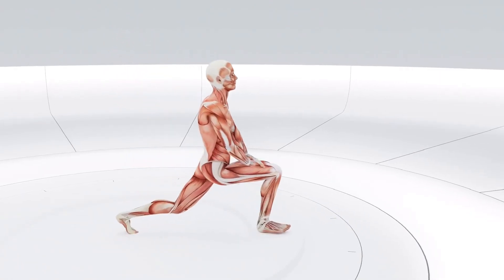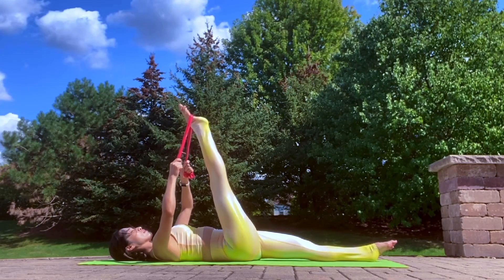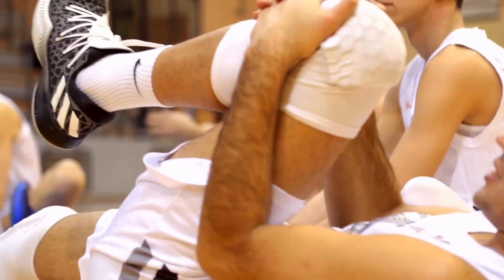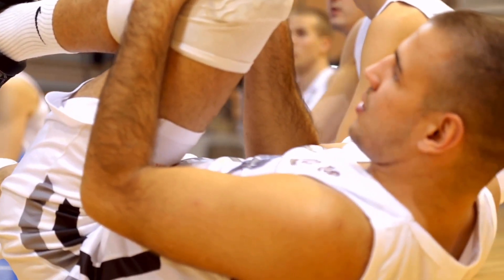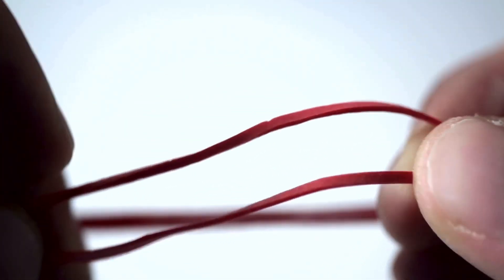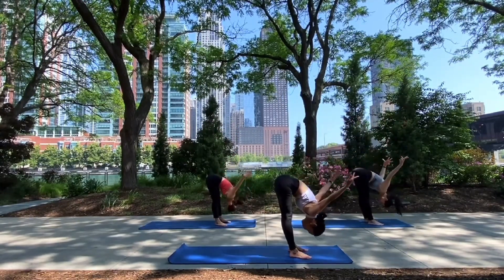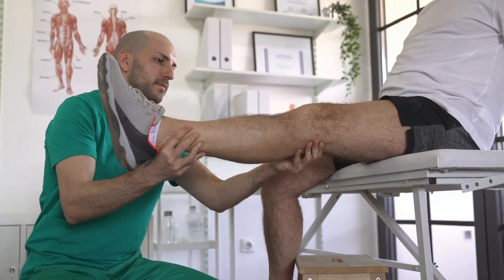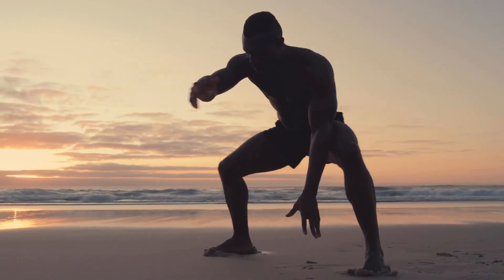How Stretching Shapes Your Muscles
Uncover how stretching shapes our muscles and influences joint range of motion. As we age, our bodies gradually dehydrate to some extent. It is believed that "stretching stimulates the production or retention of lubricants between the connective tissue fibers, thus preventing the formation of adhesions. Muscle 'tightness' hinders motion and may lead to imbalances. So keep stretching for a flexible, strong, and healthy body!